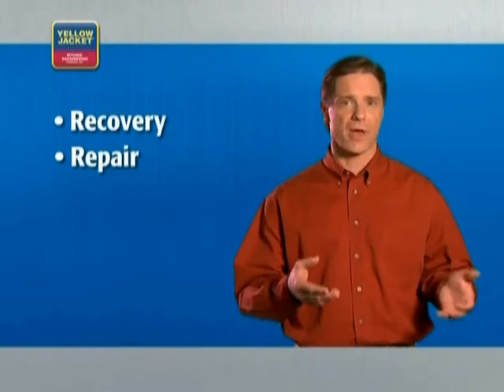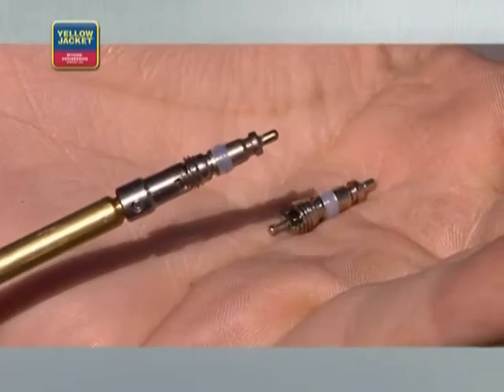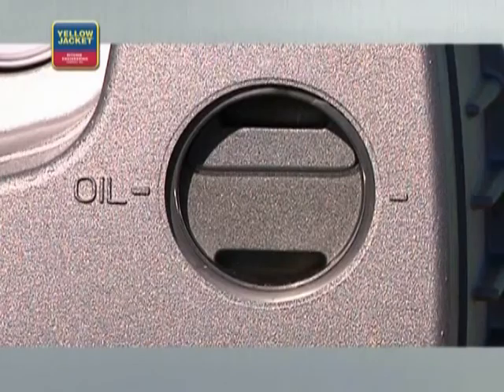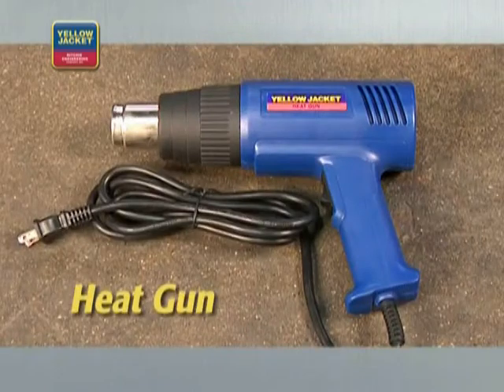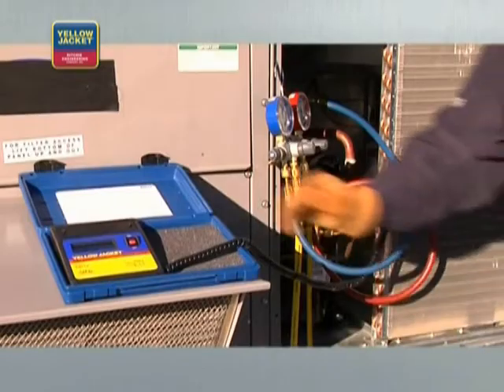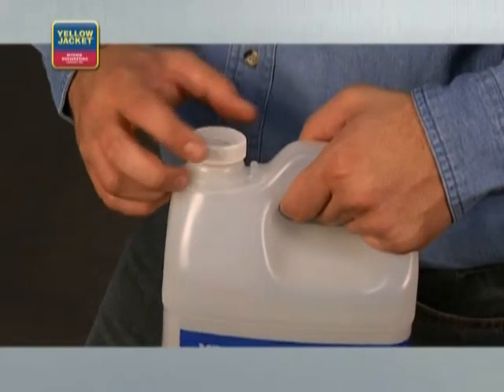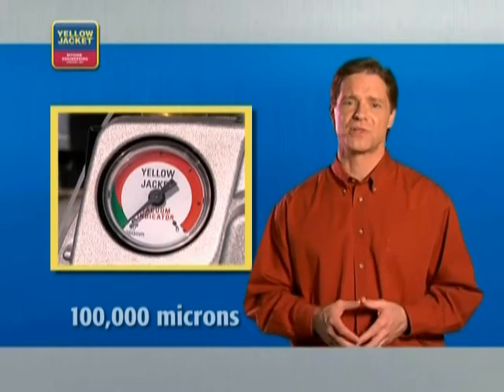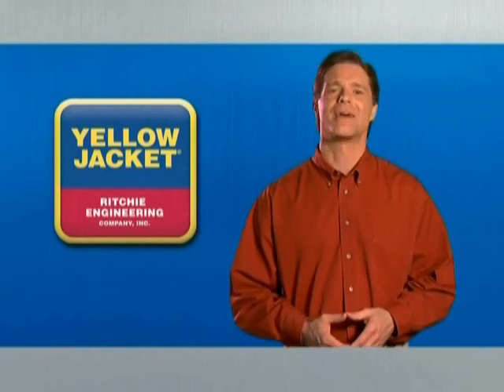Evacuation Part 2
Part 2 of the Refrigerant System Evacuation Tutorial. Thanks to Ritchie Engineering Company, Inc. and Yello Jacket for producing this video.  Special thanks to Mr. Bernie Williams for providing it for Refrigeration Research, Inc.  This video will instruct the user on proper refrigeration system evacuation techniques.